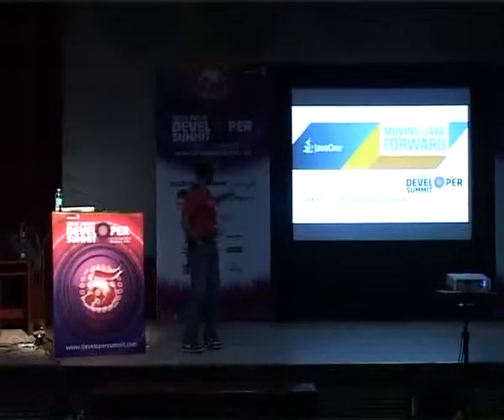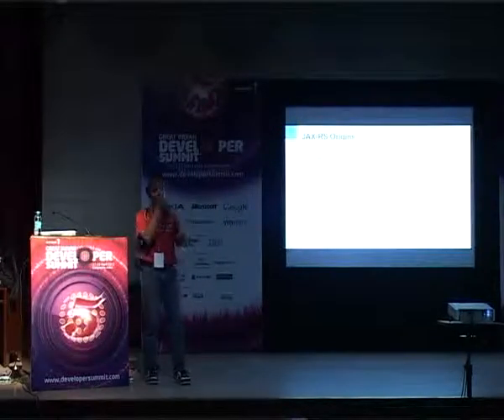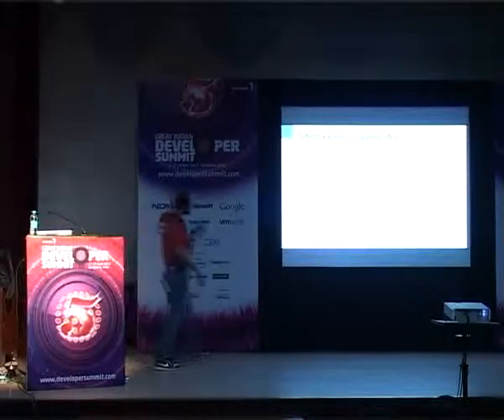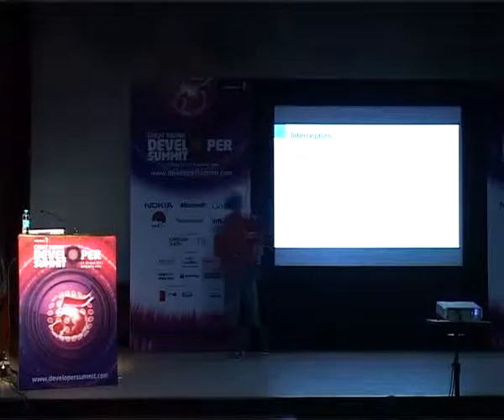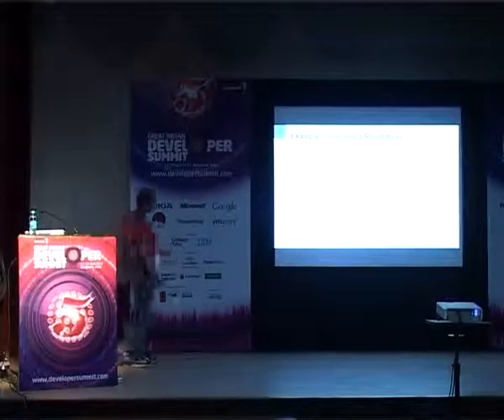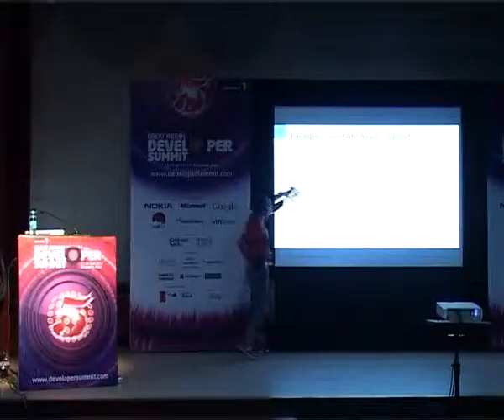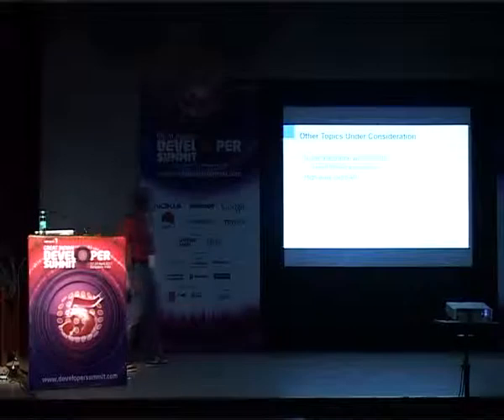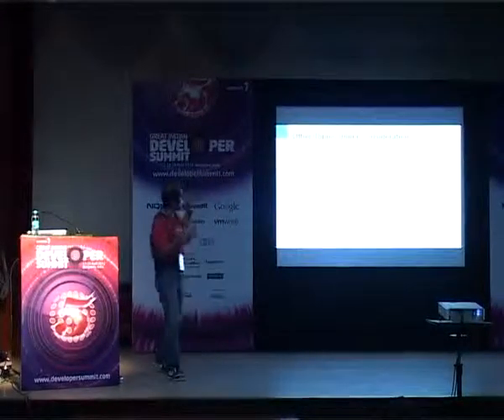JAX-RS 2.0: RESTful Java On Steroids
Speaker: Arun Gupta

JAX-RS 1.X has been a hugely successful Java API for RESTful services development and a lot of real-world experience has resulted in a number of new features being proposed. JSR 339 was created in early 2011 with the objective of exploring and scoping all these proposals. The purpose of this talk is to elaborate on all the new planned features. The most commonly requested feature for JAX-RS 2.0 is a client API. Client APIs can range from low-level, just above HttpURLConnection, to high-level, often including support for IoC and hyperlinking. Other features that will be covered in this presentation include: asynchronous processing, hypermedia, validation, interceptors, improved content negotiation, as well as better integration with other specifications such as JSR 330